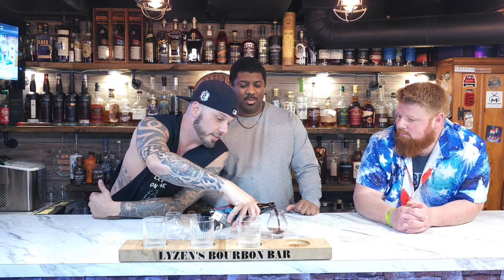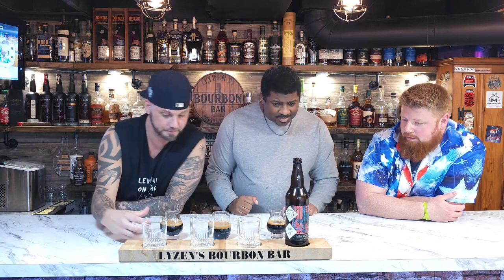Brews In The Land: 26 Wolves Ridge Brewing. Barrel Aged Imperial Stout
Happy Thursday. Welcome back to the new series where we try new beers from all over the world and local. Our Twenty Sixth beer review is from Wolves Ridge Brewery and is a made in Columbus. It's the barrel aged Imperial stout it is 10.8% alc/vol. Enjoy the review, and have a great day.

Links to the Shirts and Boozy Bag...

We appreciate every one of you and look forward to you sending in pictures of your shirts and bags.

Hope everyone has a great day. cheers